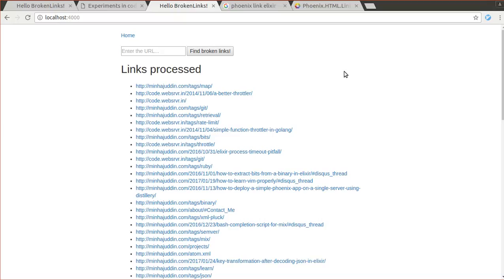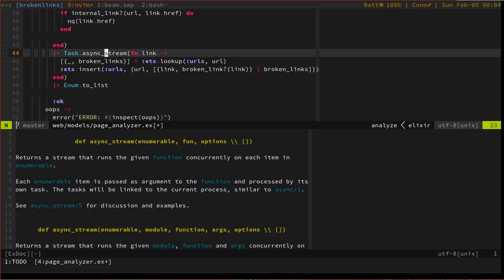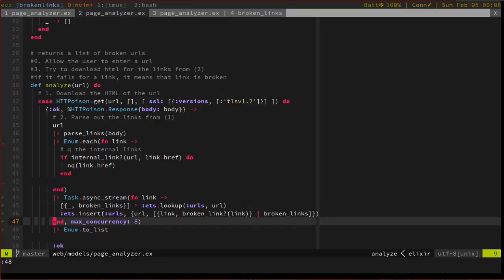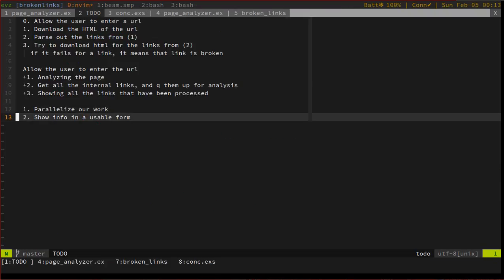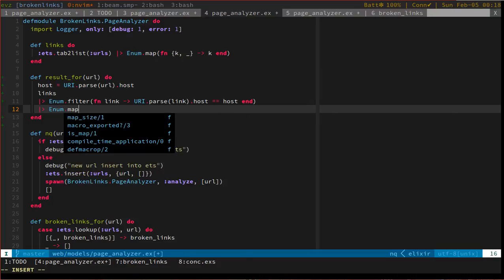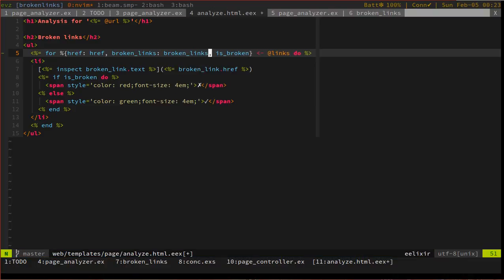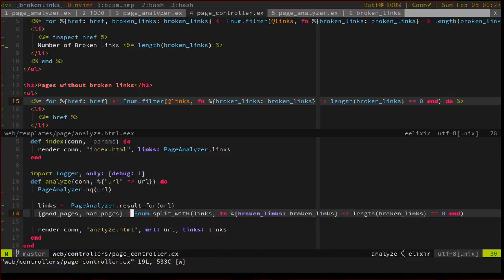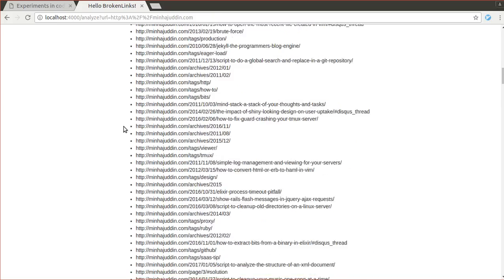Broken Links - A phoenix app - Part 4